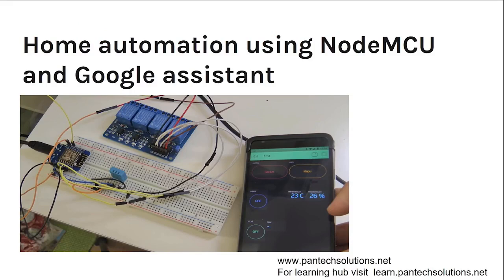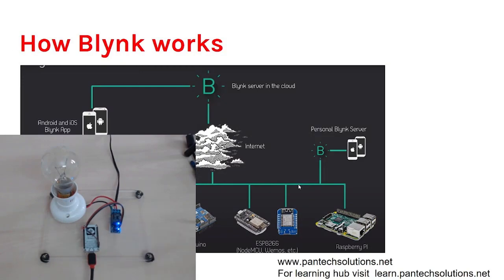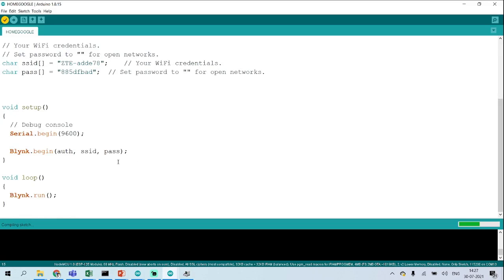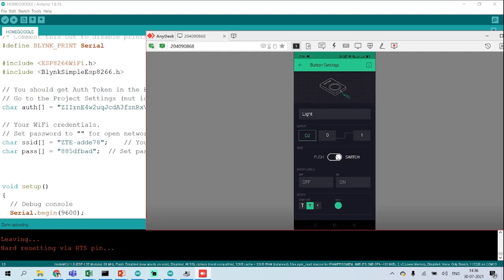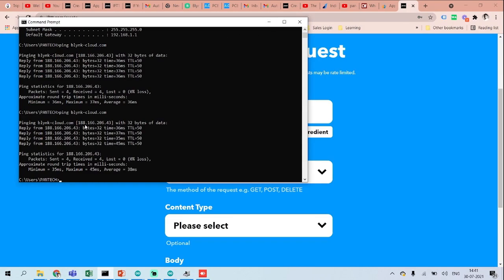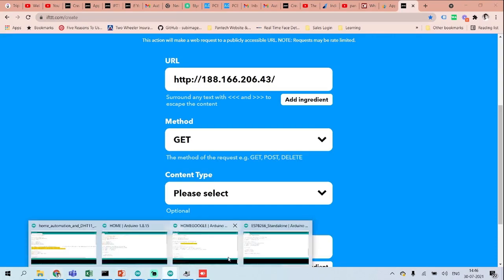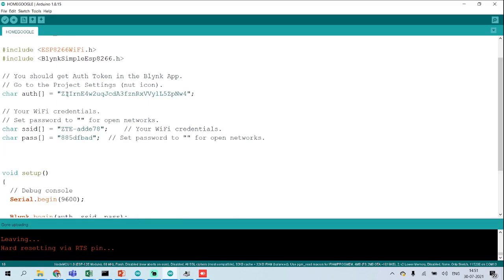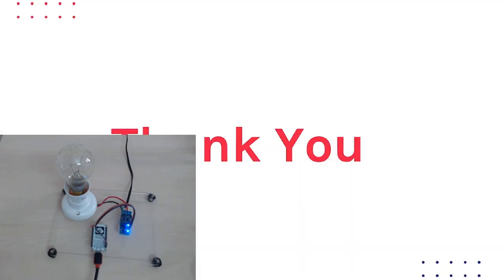Home Automation using NodeMCU and Google Assistant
In this exciting IoT project, learn how to build a Home Automation System using NodeMCU (ESP8266) and Google Assistant. Control your home appliances with just your voice commands using Google Assistant, making your home smarter and more efficient.

This tutorial includes:

Setting up NodeMCU with Arduino IDE

Integrating with IFTTT (If This Then That) and Google Assistant

Creating voice-controlled triggers

Controlling appliances via relay modules

Real-time demo of voice-activated smart home control

Perfect for students, hobbyists, and DIY tech lovers who want to explore voice-enabled IoT automation.